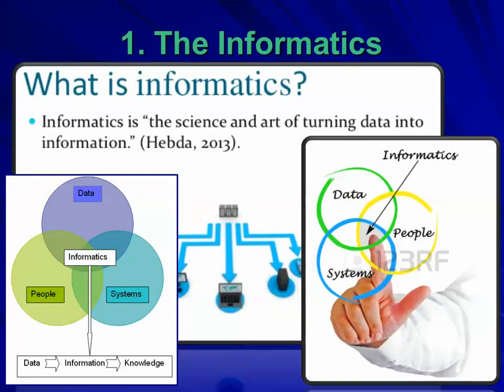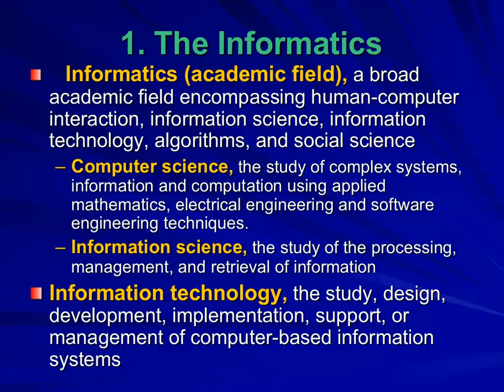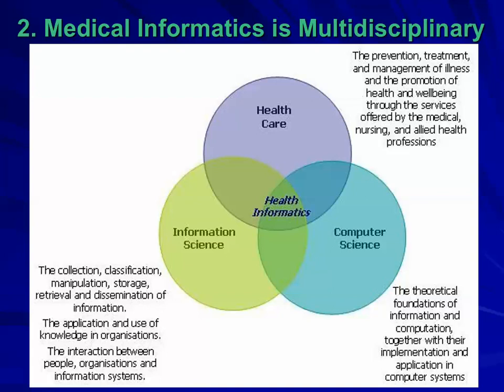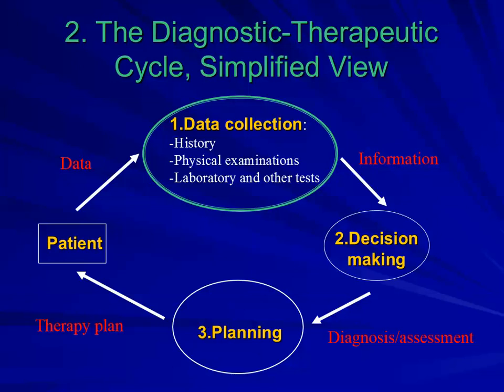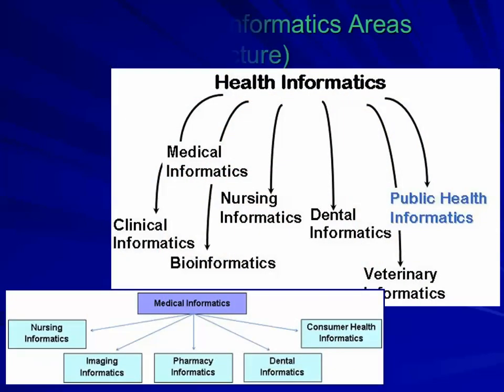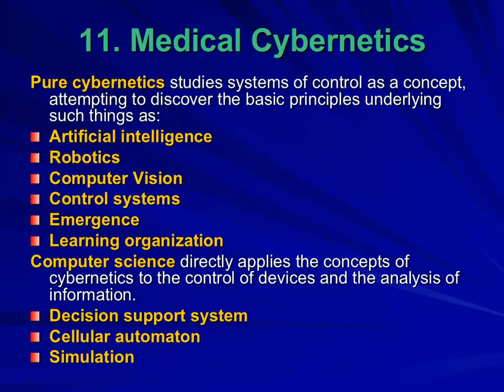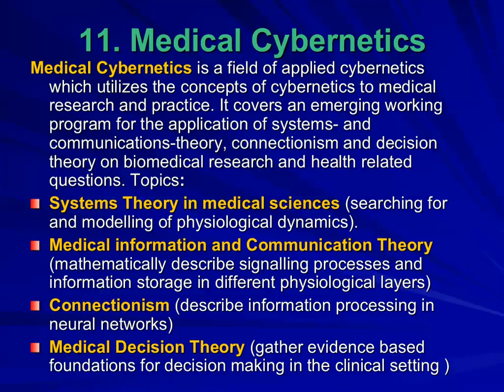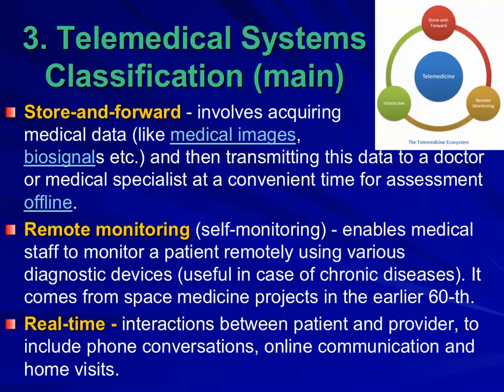Medical Informatics and Telemedicine Basics (2019)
Lecture for 2nd year medical students. Has been presented in TSMU for students of Medical faculty on March 7, 2019.